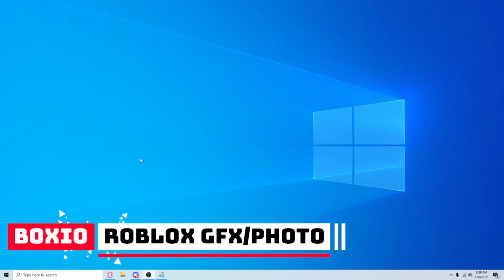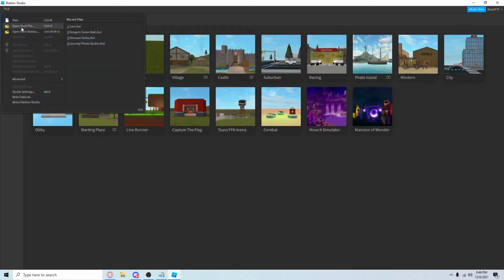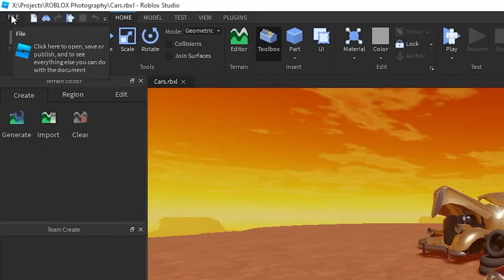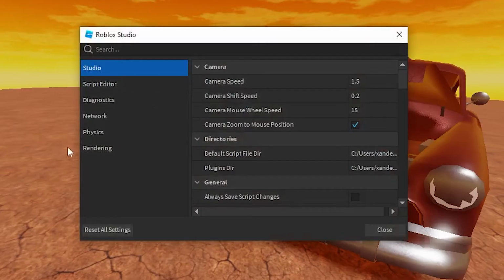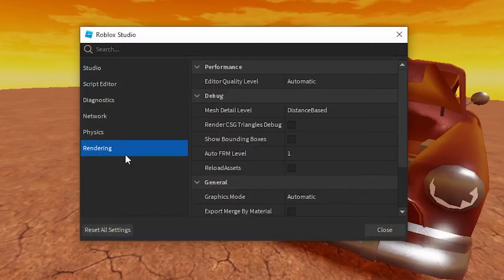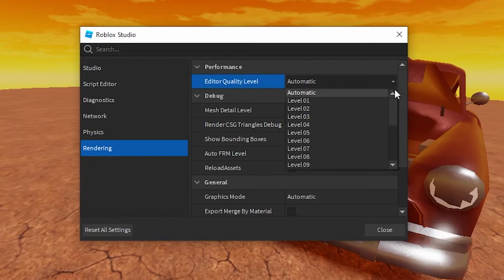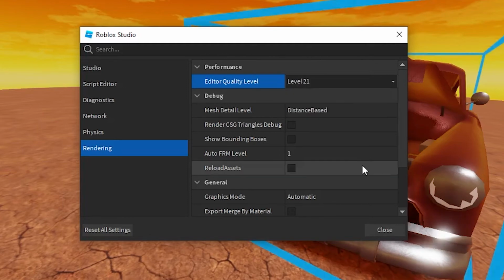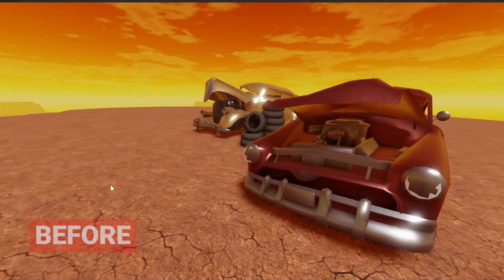How To Change Graphics in Roblox Studio - Easy & Helpful Roblox Studio Tutorial [2022]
Here's a secret you may or may not know about in Roblox Studio. That is the ability to change the level of graphic intensity from the settings. This is FREE potential increase in visual quality!

Automatic should be good enough for what you're PC can handle. If you have a 3090 right now you're most likely going to be flying to the moon in Roblox Studio graphics! Those who do not have a great GPU (me), feel free to experiment with different levels. If you're having a real bad time, try any level below 10.

In my experience, "Automatic" setting has always done justice to my GPU when streaming and doing heavy loads. But I would always test out what your GPU can handle within Roblox Studio manually. You might be able to get the most out of your GPU card.